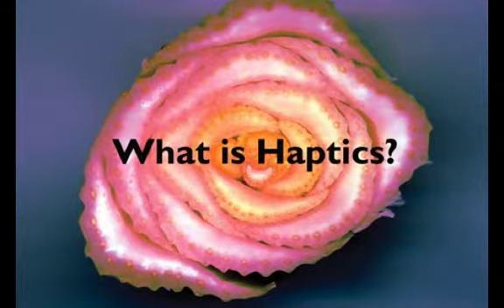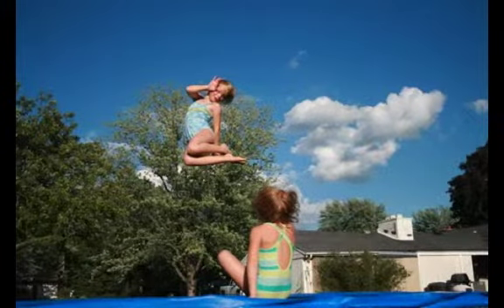Design for the Haptic Senses Medium 2